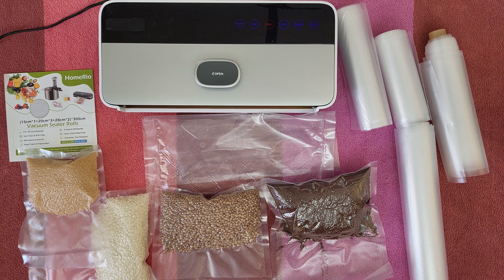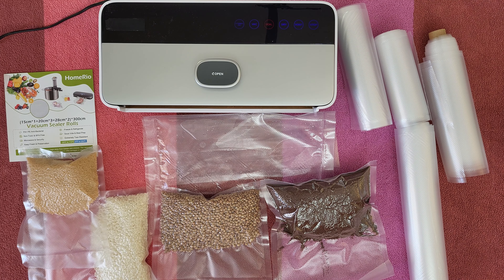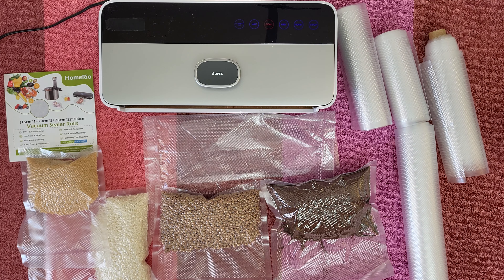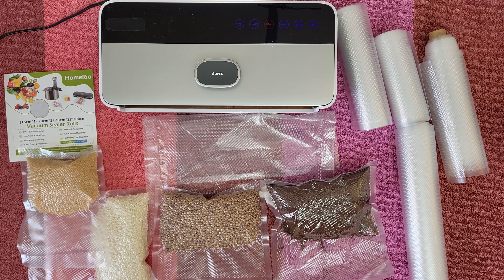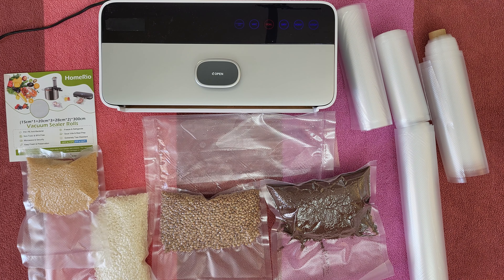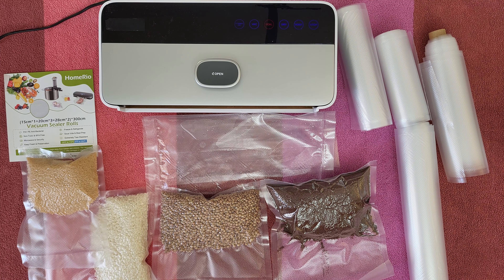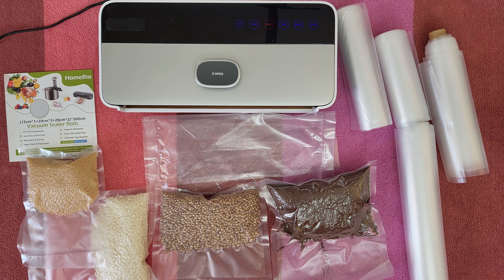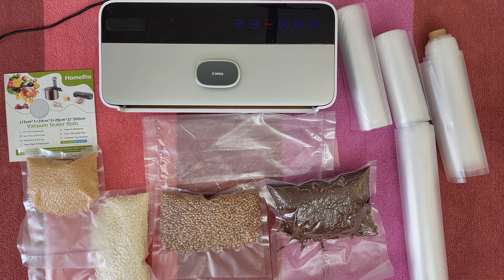HomeRio Vacuum Sealer Bags For Foods